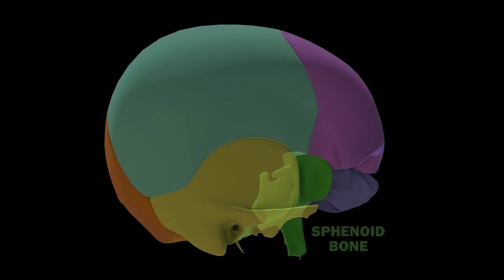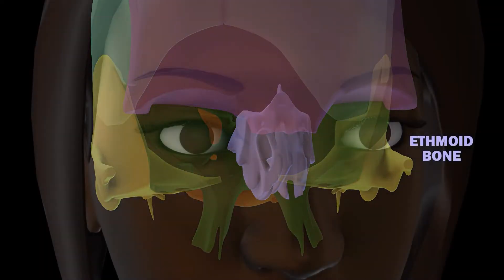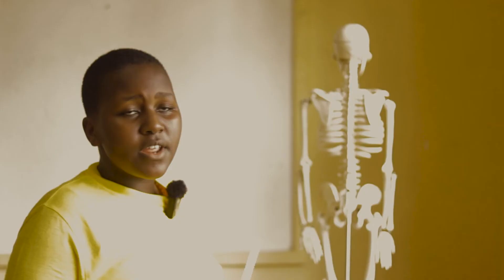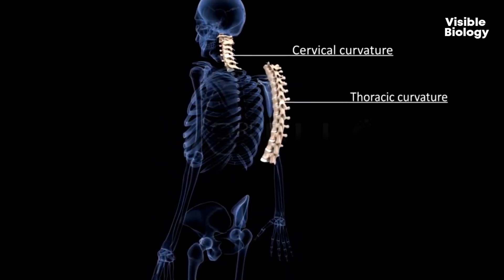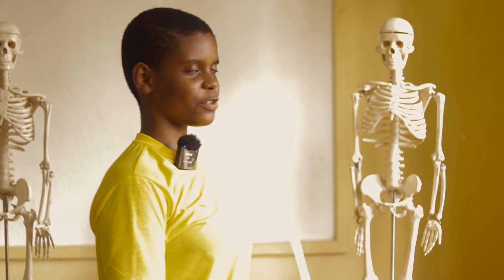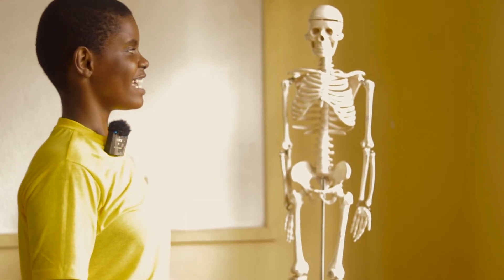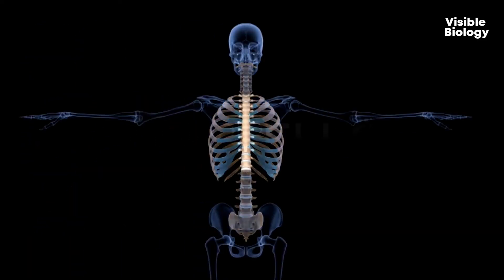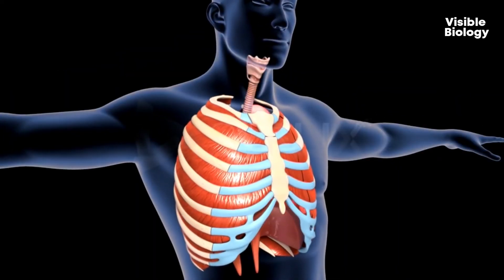THE HUMAN SKELETON SYSTEM EXPLAINED(ST.JOSEPH THE WORKER PRIMARY SCHOOL KIBADA)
Students from St.Joseph the worker primary school explaining the concept behind Human skeletal system.